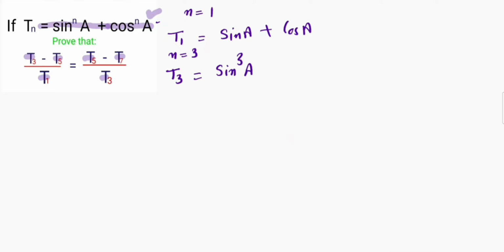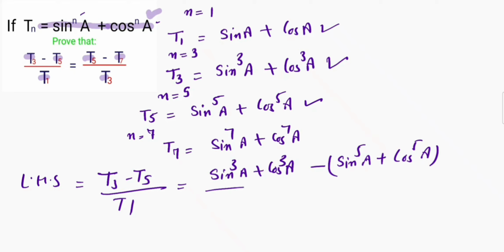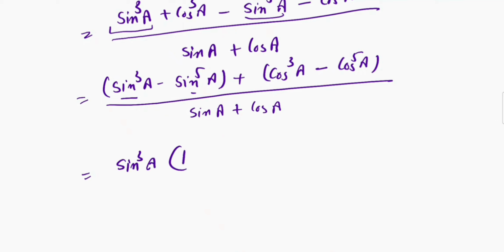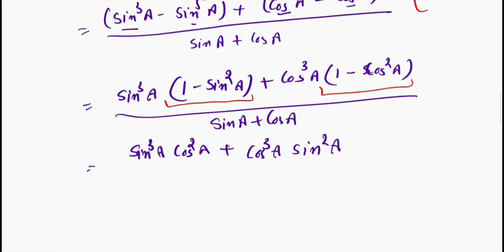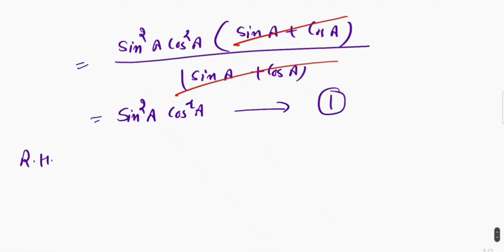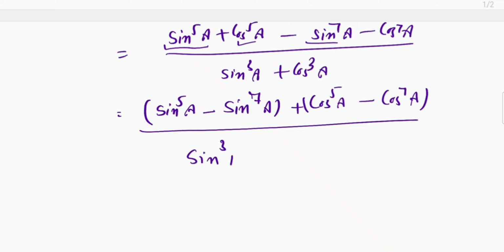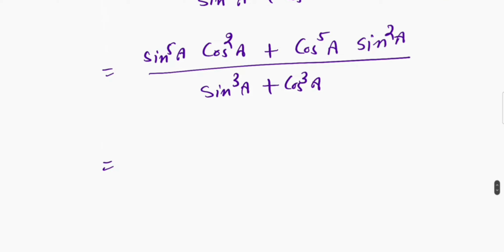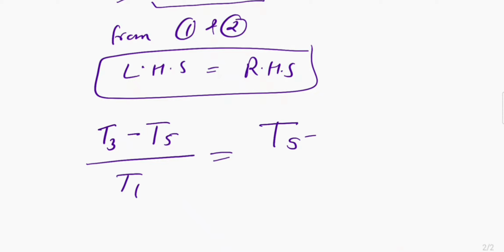prove that L.H.S is equal to R.H.S/ Trigonometry Question/Step by Step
in this question we will prove that the L.H.S is equal to R.H.S.